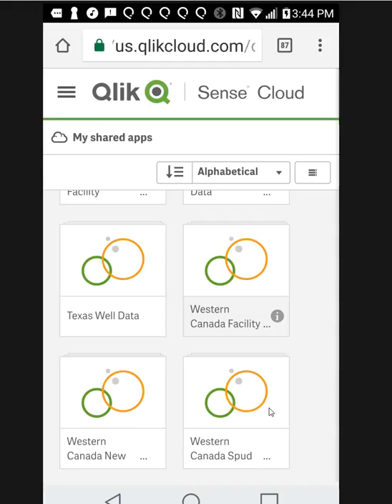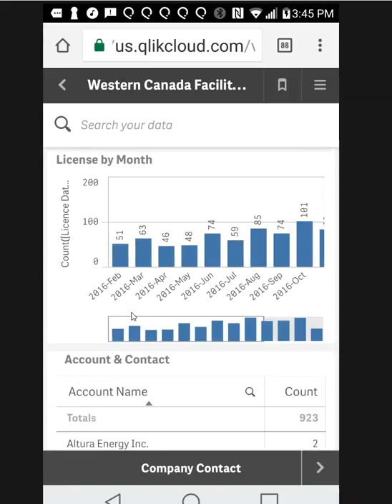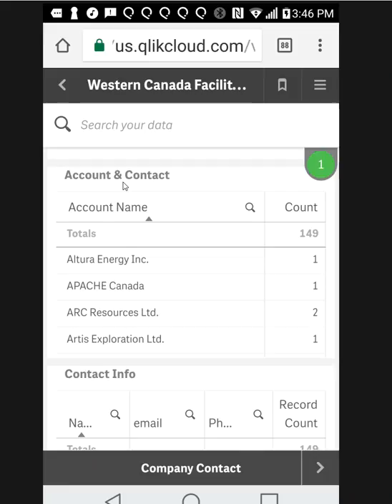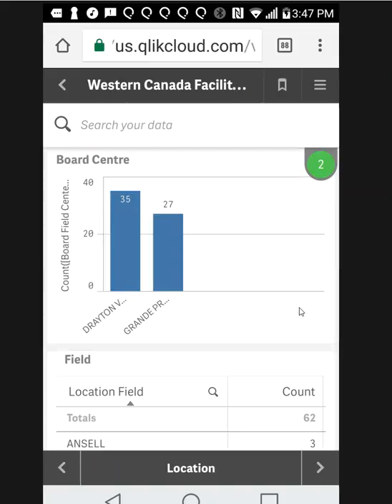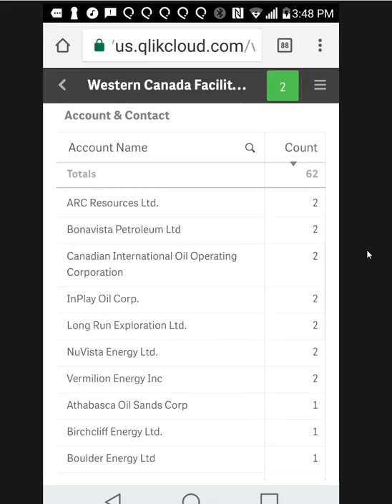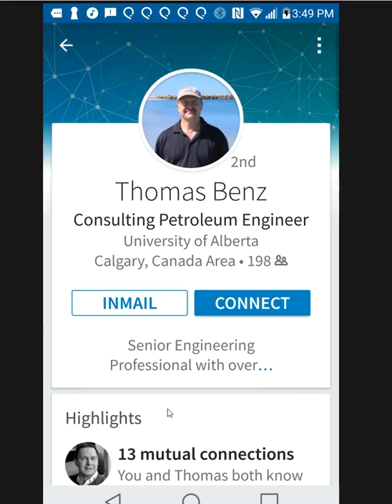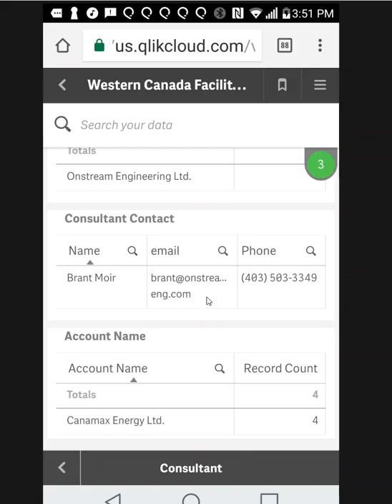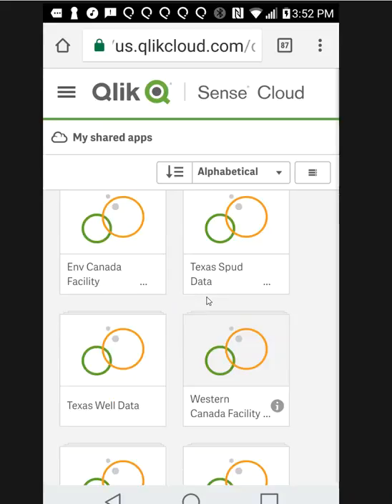Rigstar Enerlead Qlik Mobile